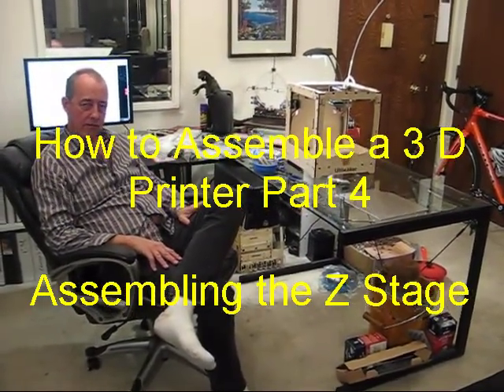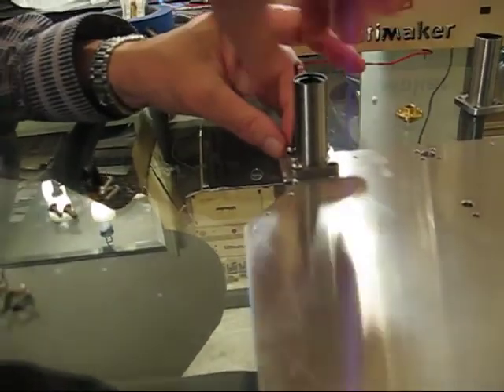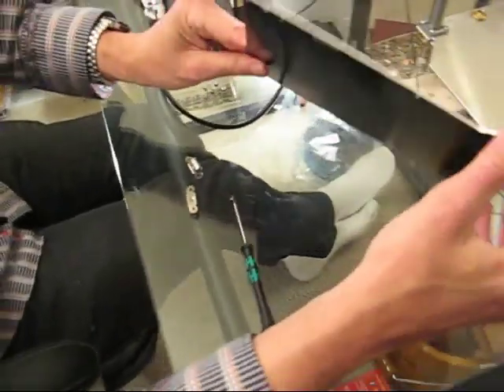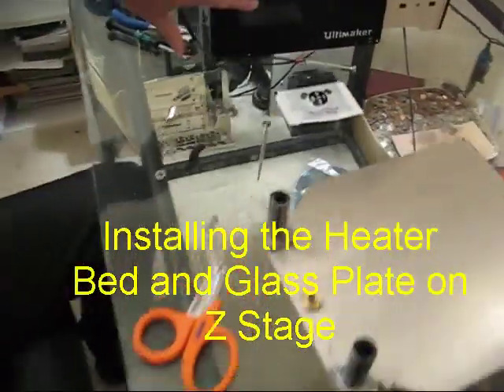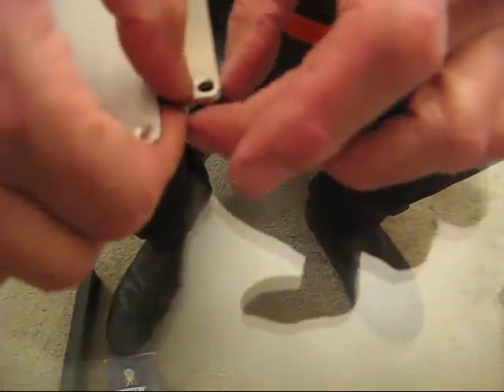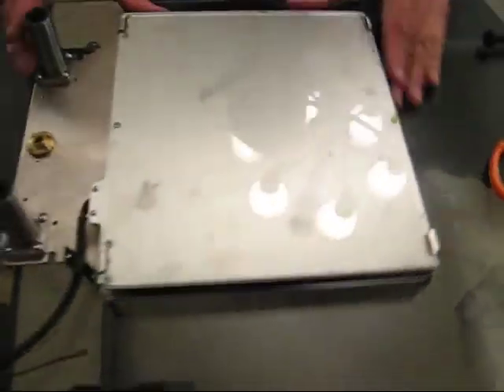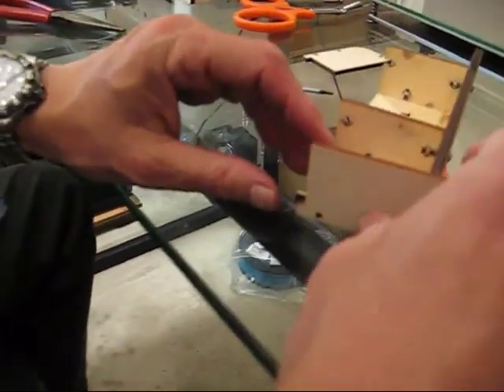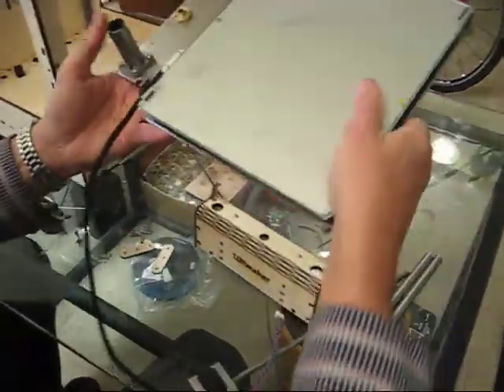Ultimaker Original Plus - How to Assemble a 3 D Printer - Part 4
This is part 4 of a video series that will show you how to assembly a 3 D Printer. This goes step by step so you can watch and assemble.

Ultimaker Original Plus

Assembling the Z Stage:
-    Assembling the Vertical Bearings on the Base Plate
-    Installing the Drive Nut Assembly
-    Installing the Cable for the Heater Bed
-    Installing the Heater Bed and Glass Plate on Z Stage
-    Assembling the Heater Controller
-    Installing the Z Axis Motor
-    Lubricating the Z Axis
-    Aligning the Bearings with Z Stage Assembly